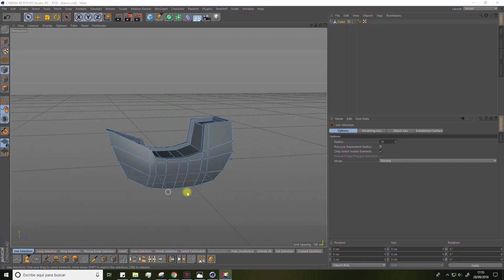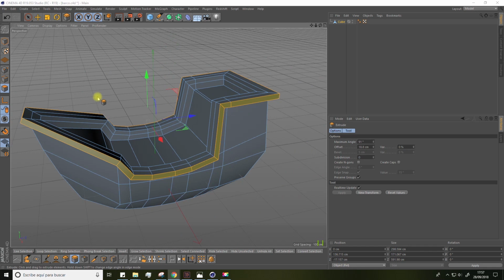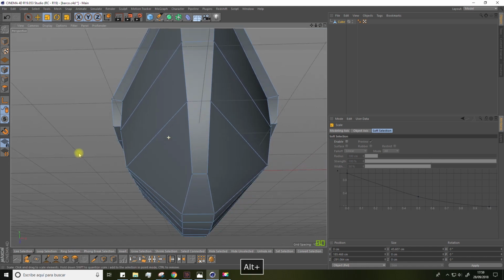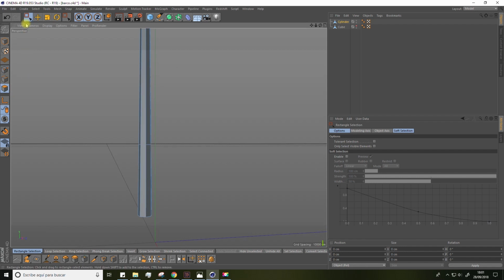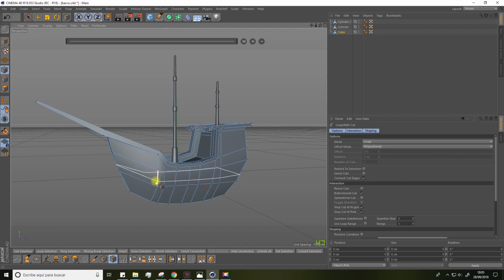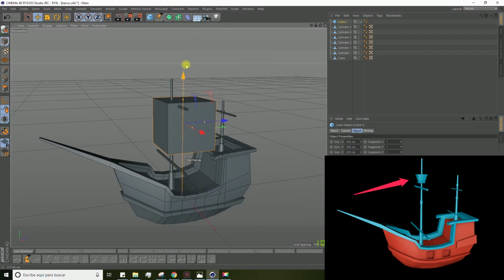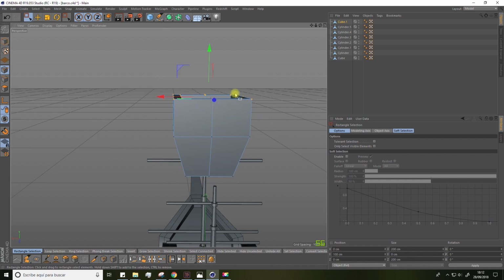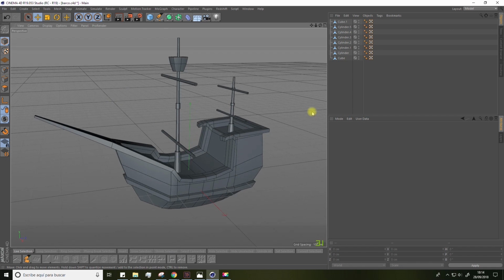03/10 Masts — 3D Modeling: Create a Ship_ENG